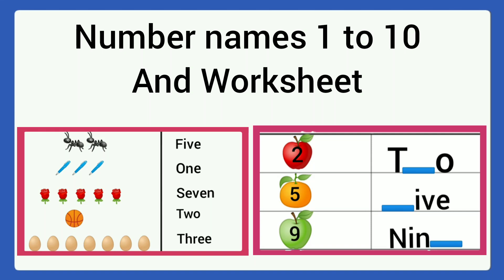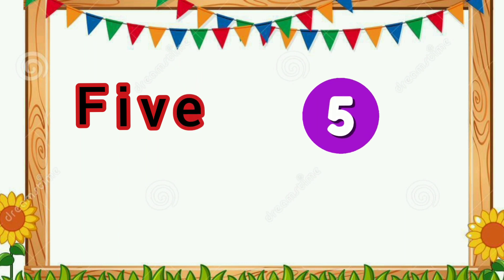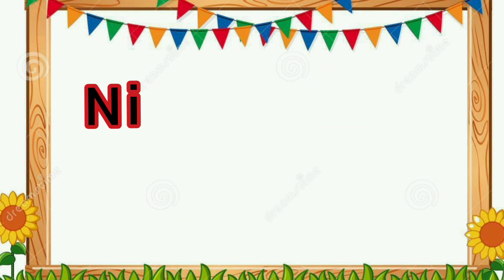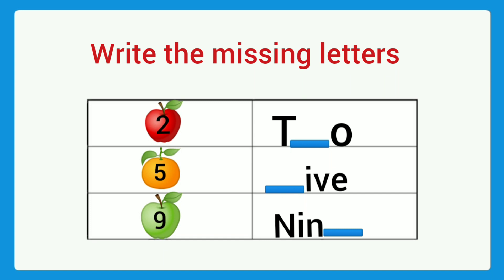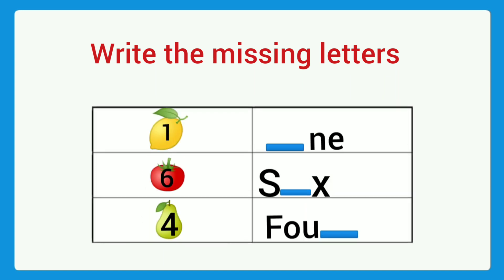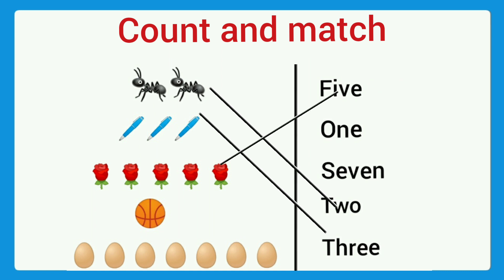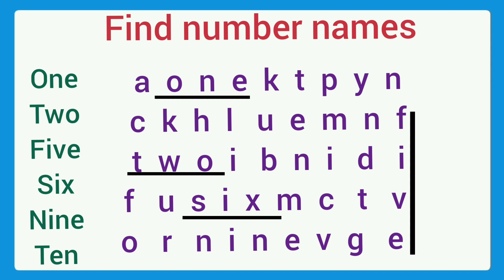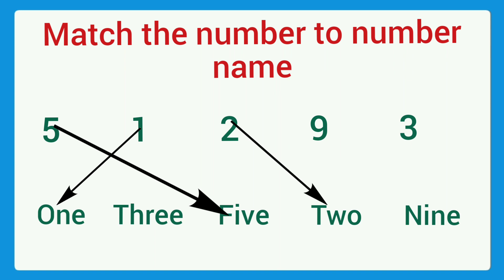Number names 1-10/number names for kids/number names for kindergarten/ukg/number words 1 to 10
Number names 1-10/number names 1 to 10 for ukg students
1 to 10 number names in english
1 to 10 number names video
1 to 10 number names
learn number names 1 to 10 in english